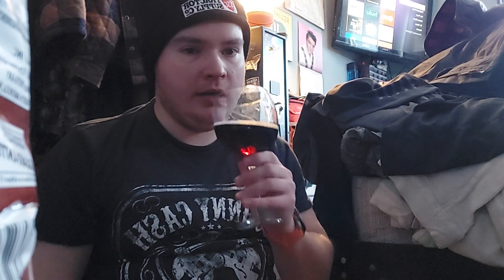Stars & Stripes ( Dollar Tree Brand) RootBeer